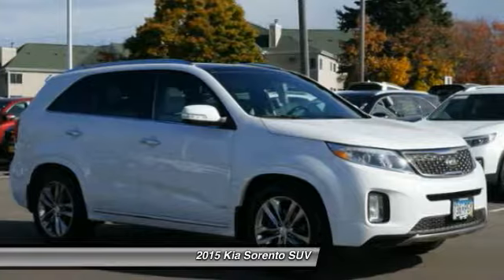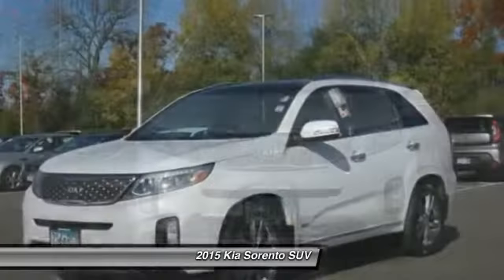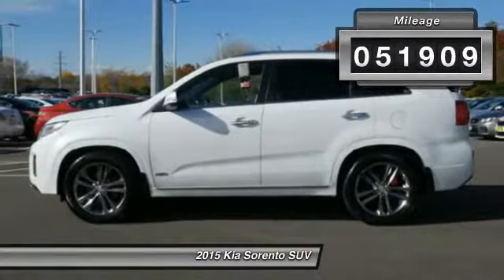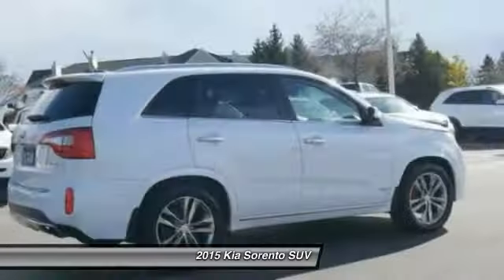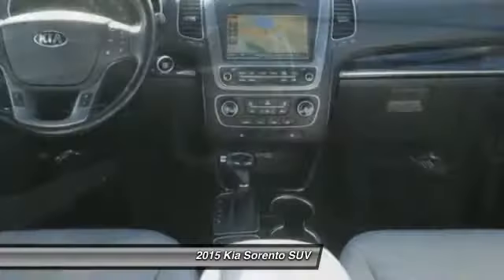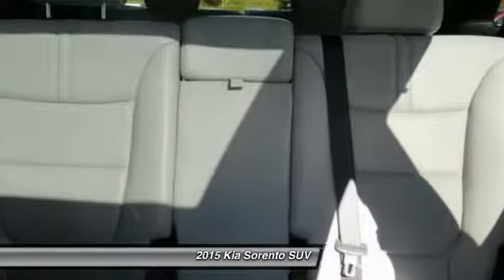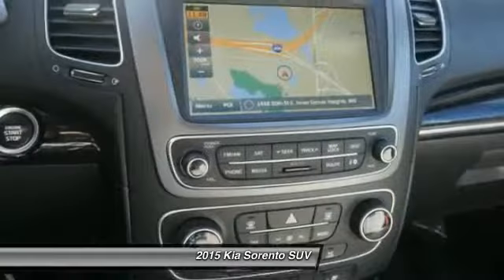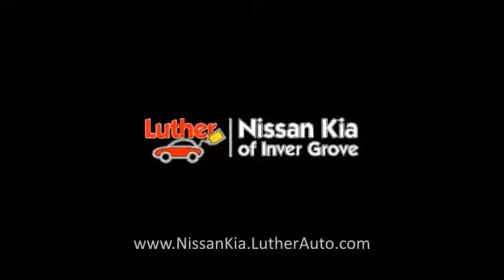2015 Kia Sorento Inver Grove Heights,St Paul,Minneapolis P13798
2015 Kia Sorento

** KIA CERTIFIED ** 10YR/100K MILE WARRANTY ** Excellent Condition, CARFAX 1-Owner. EPA 24 MPG Hwy/18 MPG City! Sunroof, Navigation, Heated Leather Seats, 3rd Row Seat, SNOW WHITE PEARL, All Wheel Drive, Alloy Wheels. SEE MORE! BUY WITH CONFIDENCE: Kia Certified 10YR/100K. Kia Certified, CARFAX 1-Owner, Excellent Condition. FUEL EFFICIENT 24 MPG Hwy/18 MPG City! SX Limited trim. Moonroof, Navigation, Heated Leather Seats, Third Row Seat, SNOW WHITE PEARL, All Wheel Drive, Chrome Wheels. CLICK NOW!10-year/100,000-mile limited powertrain warranty, 150-point vehicle inspection, 10-year/unlimited mileage roadside assistance, 12 months / 12,000 miles of Platinum Comprehensive coverage, Vehicle history report, Towing/rental car/ travel coverage. CARFAX 1-Owner and Qualifies for CARFAX Buyback Guarantee. AFFORDABLE: This Sorento is priced $1,700 below NADA Retail. OPTION PACKAGES: KEY FEATURES INCLUDE: Leather Seats, Navigation System, Dual Moonroof Non-Smoker vehicle. Kia SX Limited with Snow White Pearl exterior and Gray interior features a V6 Cylinder Engine with 290 HP at 6400 RPM*. EXPERTS RAVE: Seven inches shorter and with a smaller wheelbase than the Honda Pilot, the Sorento has no problem fitting into tight parking spaces and its tight turning radius makes it less ponderous when negotiating crowded parking structures. -KBB.com. Great Gas Mileage: 24 MPG Hwy. WHY BUY FROM US: Some of the used vehicles we offer for sale may be subject to unrepaired recalls for safety issues. You can check whether a vehicle is subject to open recalls for safety issues at safercar.gov Pricing analysis performed on 10/19/2017. Horsepower calculations based on trim engine configuration. Fuel economy calculations based on original manufacturer data for trim engine configuration. Please confirm the accuracy of the included equipment by calling us prior to purchase.